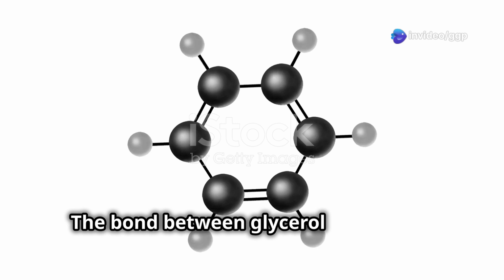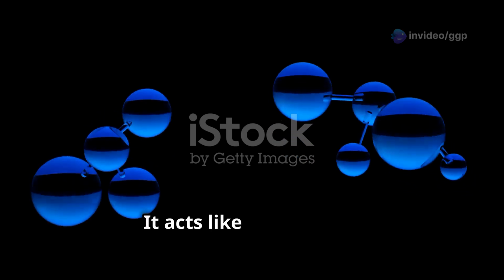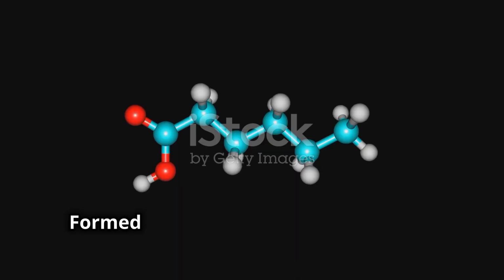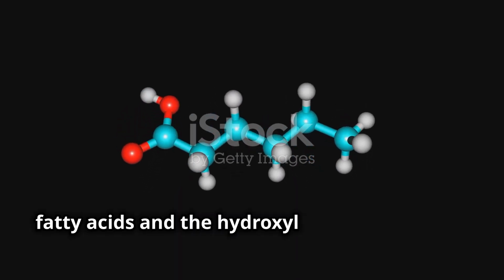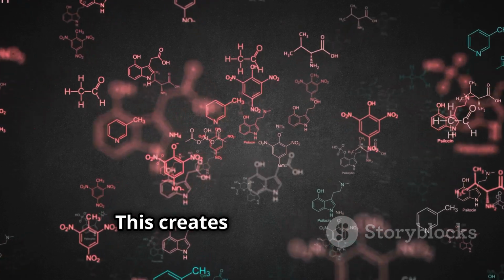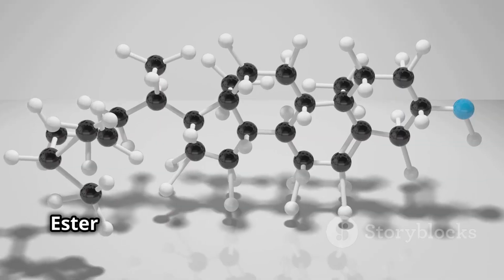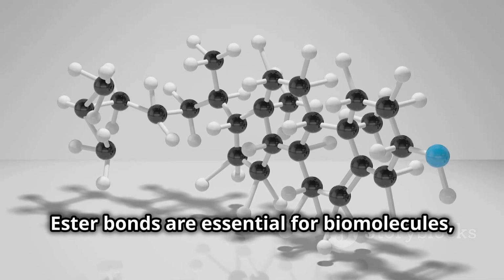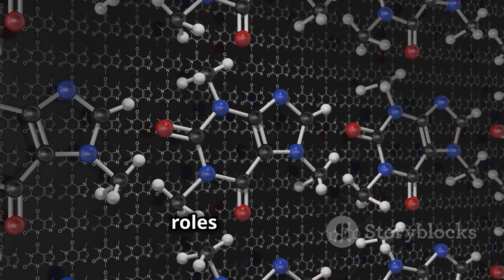Types of fatty acids | Saturation vs Unsaturation | Ester Bonds | Types of glycerides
Dive into the fascinating world of fatty acids with our comprehensive lecture guide, "Understanding Types of Fatty Acids." In this video, we explore the structural differences between monoglycerides, diglycerides, and triglycerides, highlighting how these biomolecules form through the condensation of fatty acids and glycerol. Learn about the crucial ester bonds that link fatty acids to glycerol, essential for understanding their role in nutrition and metabolism.

With clear black subtitles outlined in white for easy reading, this presentation is crafted to ensure that you absorb every detail at a comfortable pace. Enhance your knowledge of biochemistry while enjoying an engaging lecture experience!

OUTLINE:

00:00:00 Introduction to Fatty Acids
00:00:27 Mono, Di, and Triglycerides
00:00:54 Glycerol's Role in Fatty Acid Structure
00:01:38 Linking Glycerol and Fatty Acids